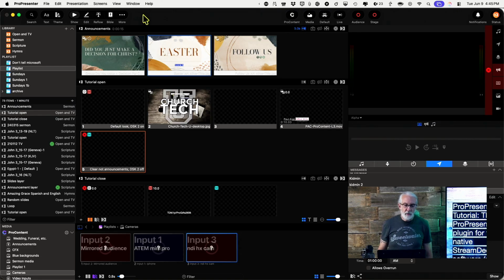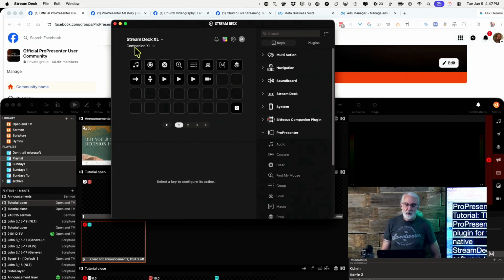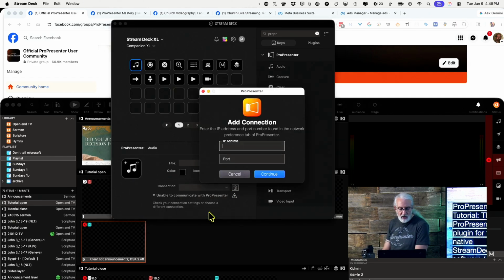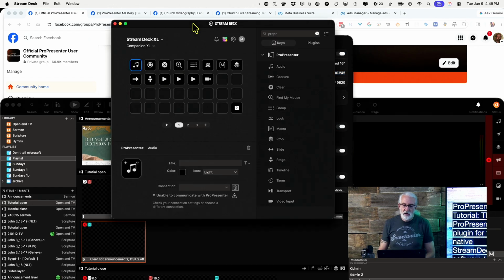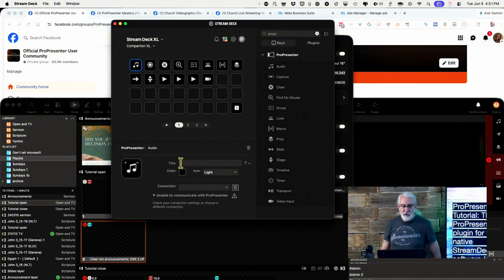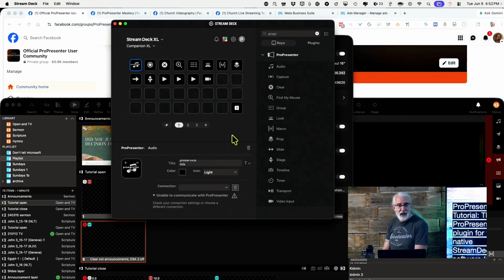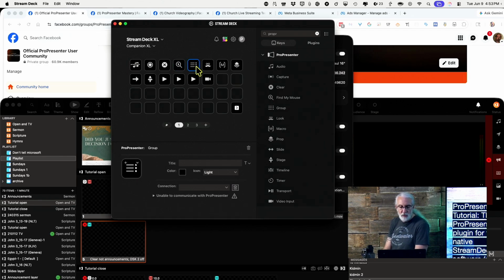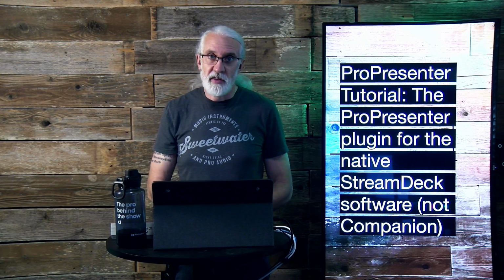ProPresenter Tutorial: The ProPresenter plugin for streamdeck native software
Just go to TDM.fyi/ProGifts2606, select this week's gift and tell me where to send it.  If you want something more advanced, get more training for your whole team at ChurchTechU.com.
What if you bought a stream deck and you want to use it to control ProPresenter? Is there an easy way to do that without using the third party software called Companion?  Today's tutorial is about just that.  and select the Stream Deck software cheat sheet.